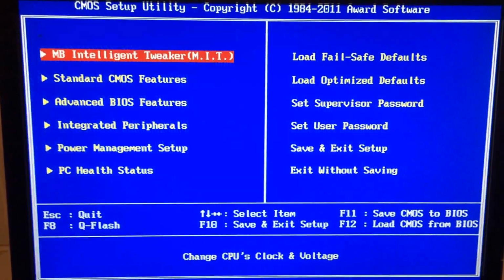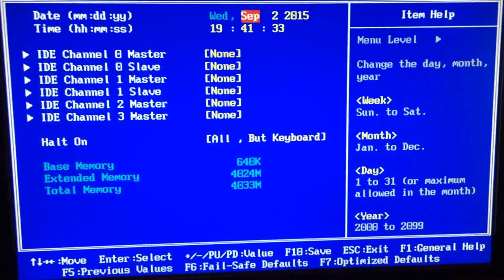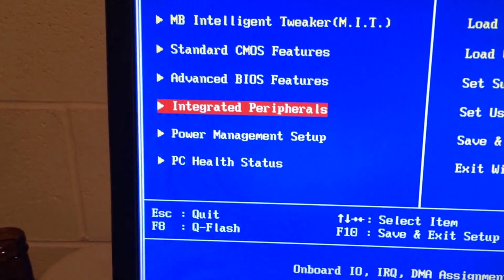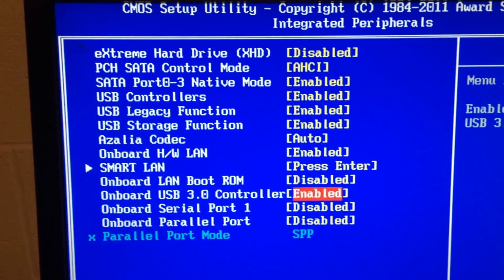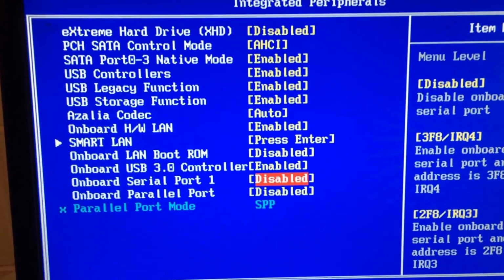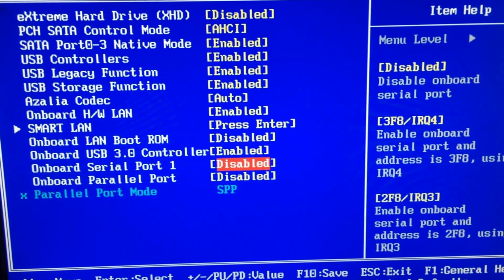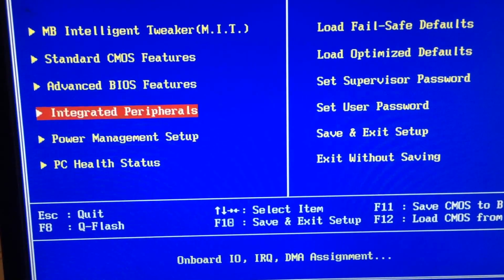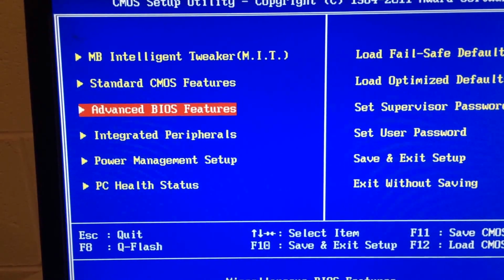LAN computer performance tweak - BioS settings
This is a brief video and a couple BioS settings that can give you a tiny bit more performance, and give Windows less to worry about.